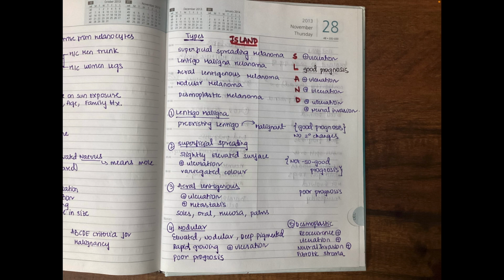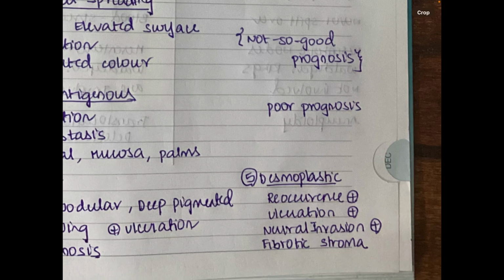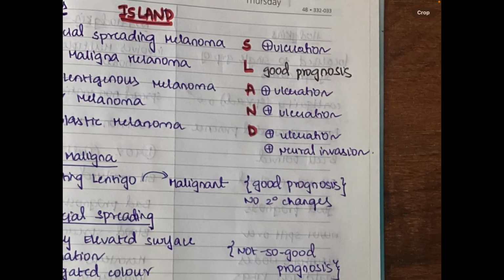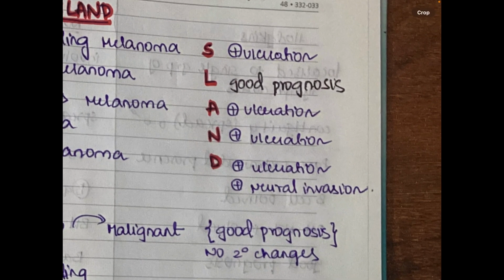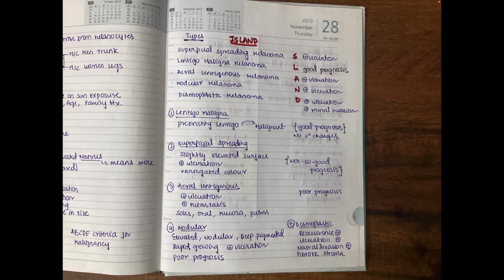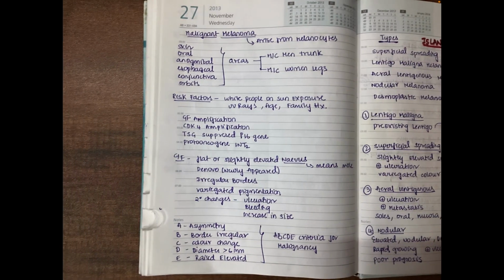Malignant melanoma | pathology mbbs | types of malignant melanoma mnemonic